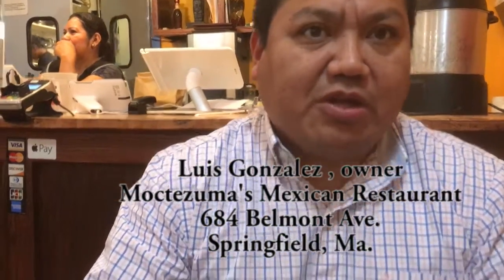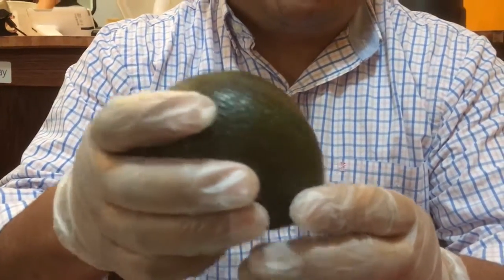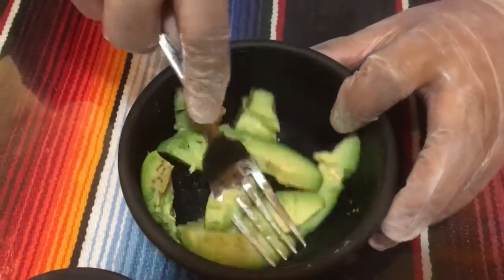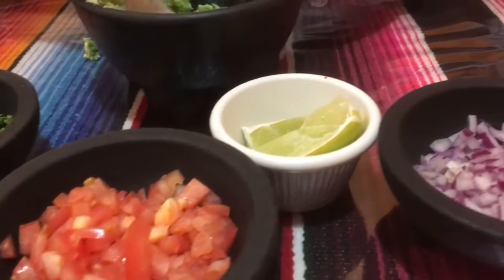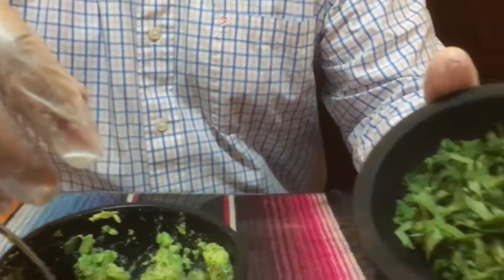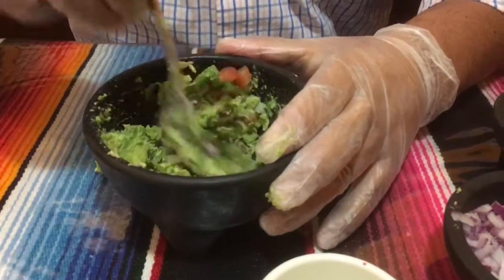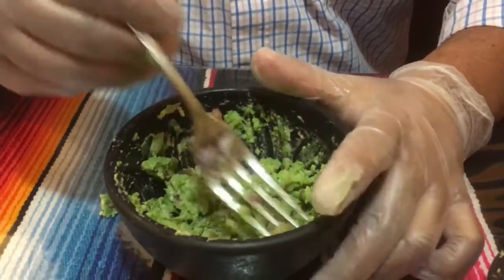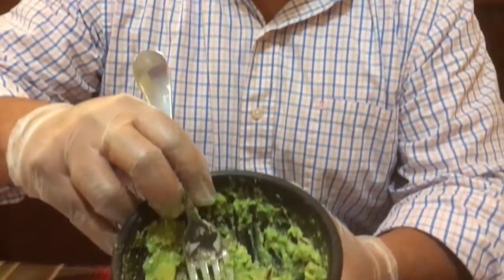Kitchen Clips: Making Guacamole at Moctezuma's Mexican Restaurant in Springfield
Moctezuma's Mexican Restaurant owner Luis Gonzalez shows the steps of making fresh guacamole.